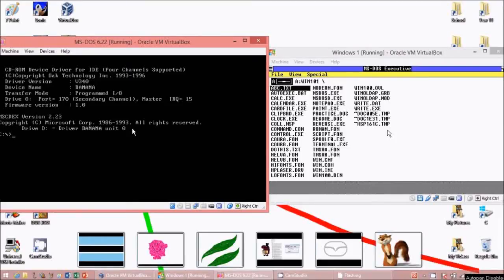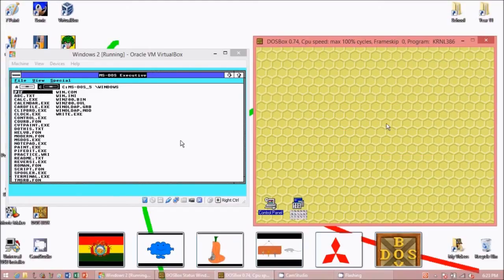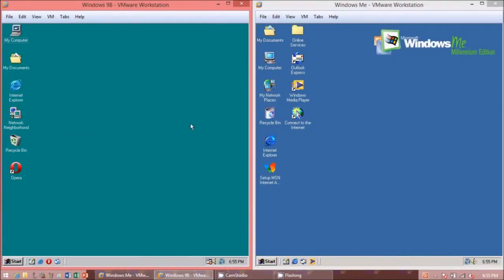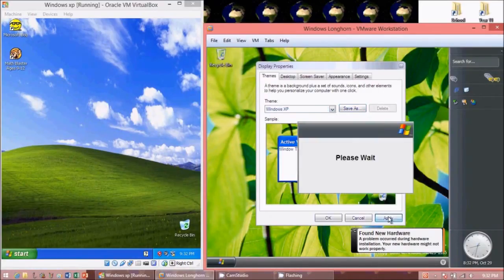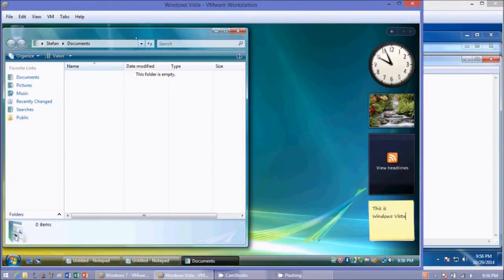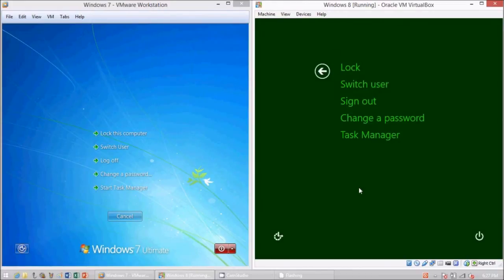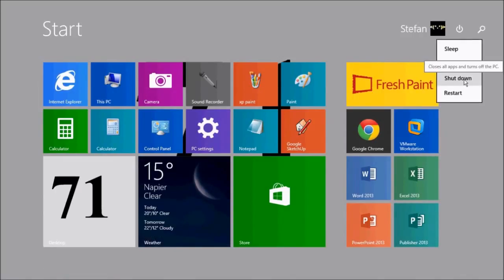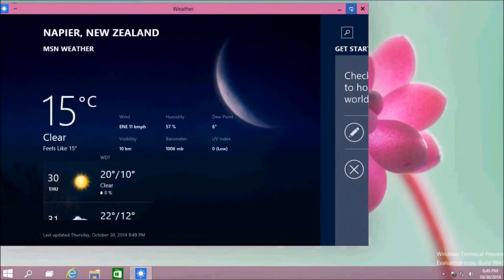The History of Microsoft Operating Systems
00:00 - MS-DOS to Windows 1
03:13 - Windows 1 to Windows 2
04:29 - Windows 2 to Windows 3.1
07:32 - Windows 3.1 to Windows Chicago
10:02 - Windows Chicago to Windows 95
12:59 - Windows 95 to Windows 98
14:27 - Windows 98 to Windows ME
15:20 - Windows ME to Windows XP
19:35 - Windows XP to Windows Longhorn
22:20 - Windows Longhorn to Windows Vista
27:16 - Windows Vista to Windows 7
32:07 - Windows 7 to Windows 8
39:20 - Windows 8 to Windows 8.1
42:35 - Windows 8.1 to Windows 8.1.1
45:22 - Windows 8.1.1 to Windows 10

In this video I go from MS-DOS to Windows 1 all the way through to Windows 10 comparing each OS with one another along the way the way.